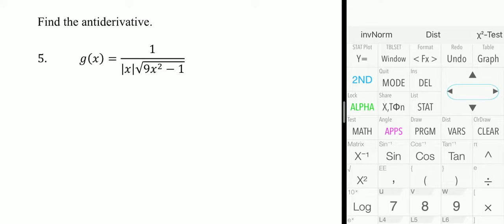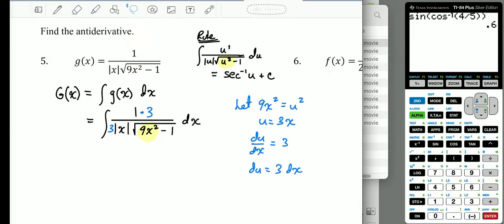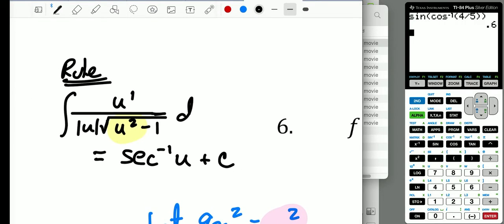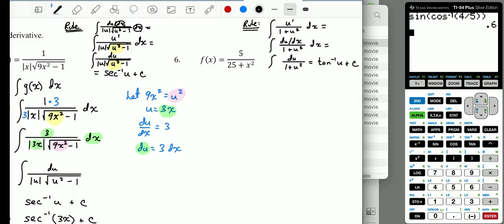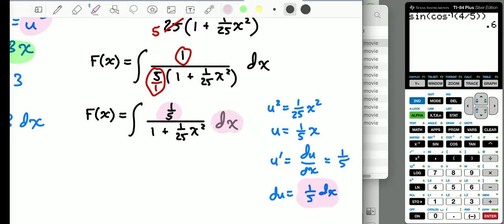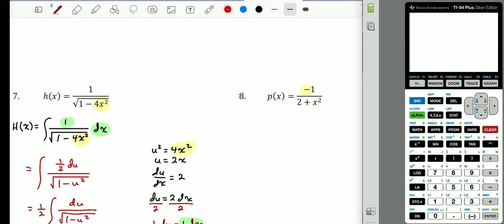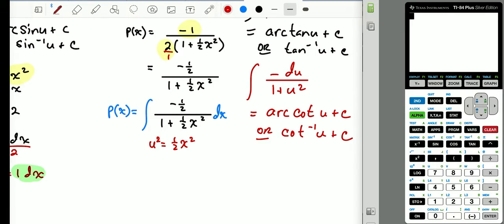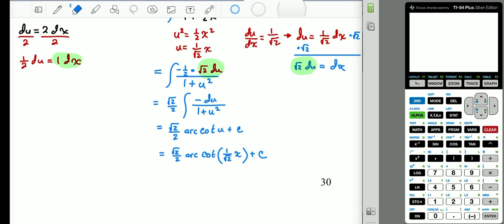Calc 2 Notes 1.2.2 p30 ONLINE